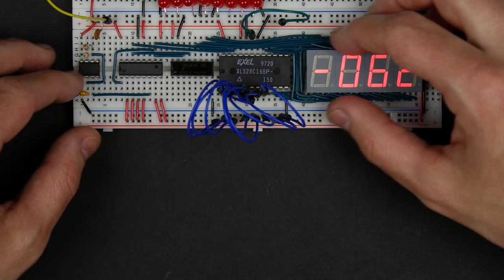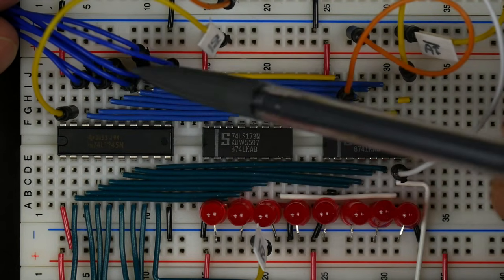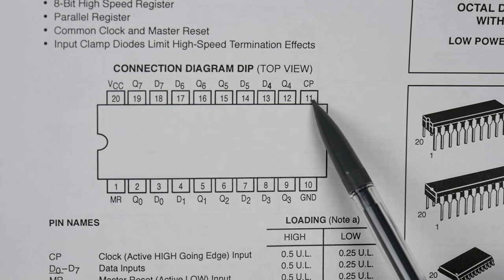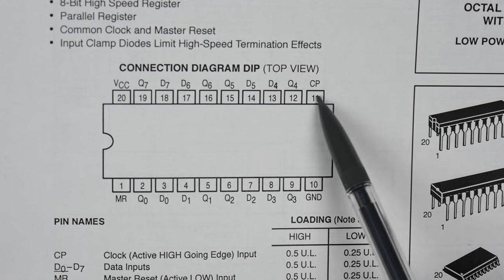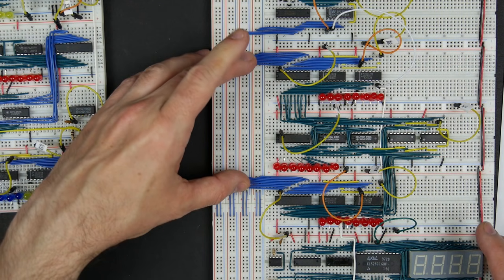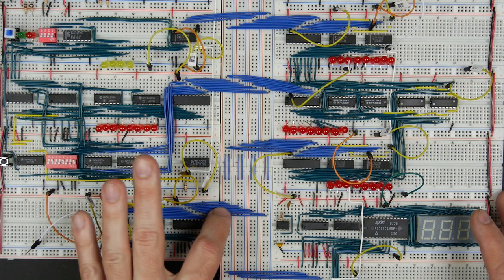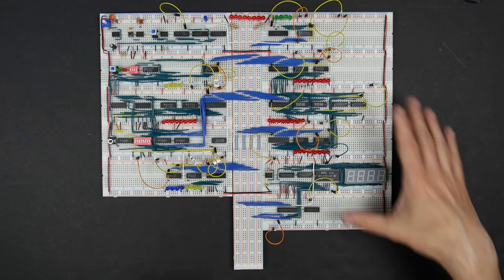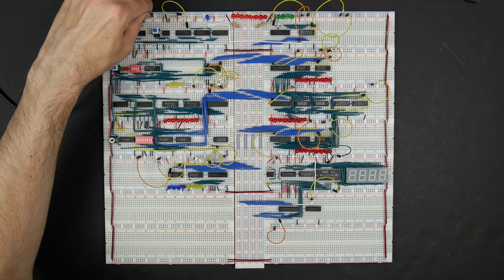8-bit computer build: Connecting the bus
In this video, we'll first build a simple 8-bit register to store the contents of the computer's output. Then we put everything we've built so far together. Everything is tied together through the common bus and common clock signal.

Additional parts for the output register:
- 1x 74LS273 (Octal D flip-flop with clear)
- 1x 74LS08 (Quad 2-input AND gate)
You could also use two 74LS137s like

Additional parts for the bus
- 8x 10kΩ resistors
- 8x LEDs
- Lots of breadboards, wire, and patience :)